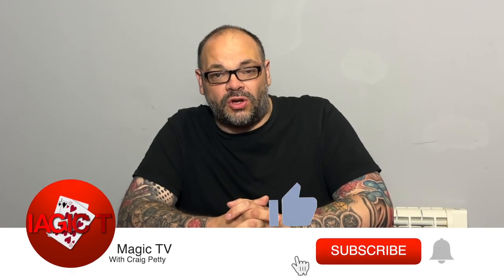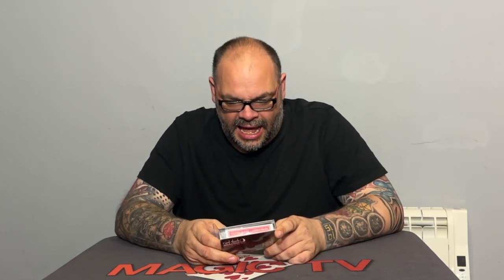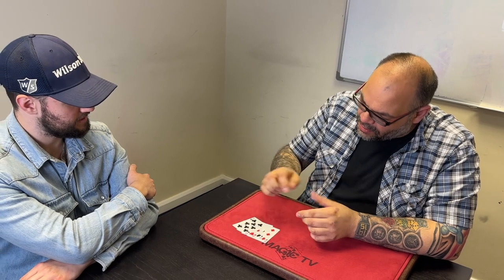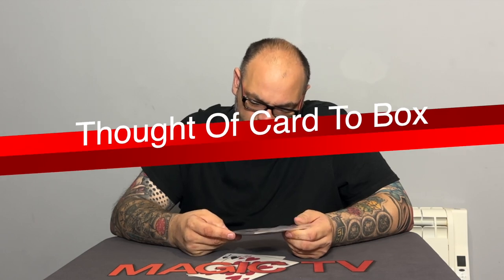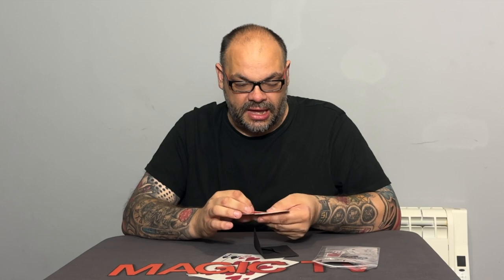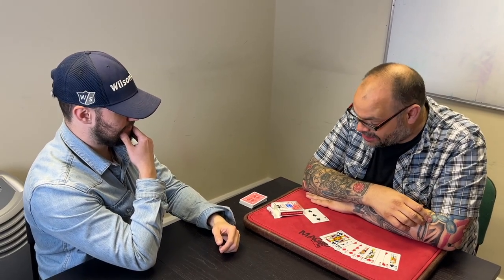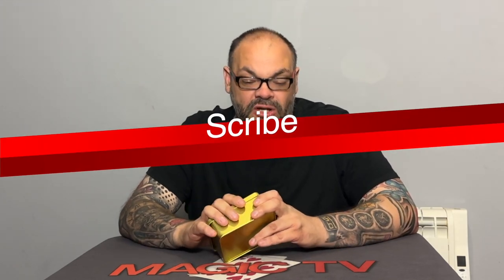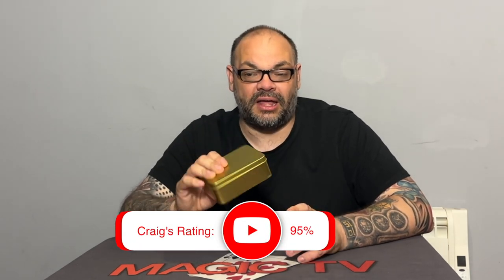Christian Grace - The Bet, Thought Of Card To Box & Scribe | Review Show Special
To Join The Netrix - The Number One Magical Streaming Platform Please Visit

This Sunday, Craig takes a look at some of the latest releases by Christian Grace! These are some incredible tricks and even includes one that could be a potential magician fooler!